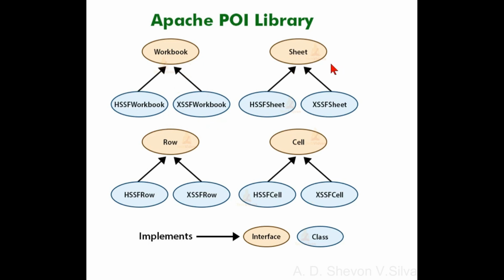Apache POI Library (in Apache POI Excel)